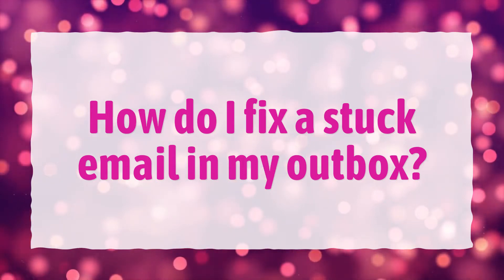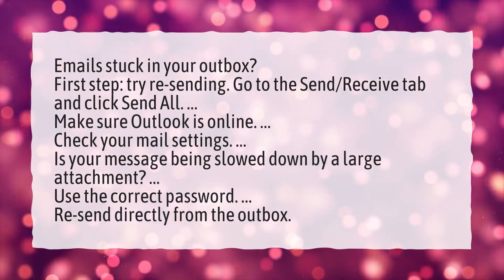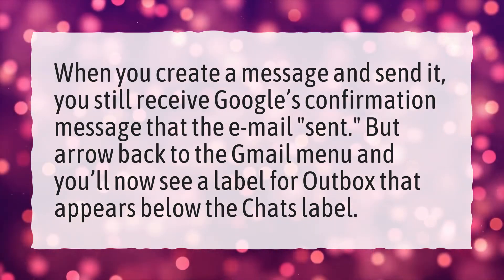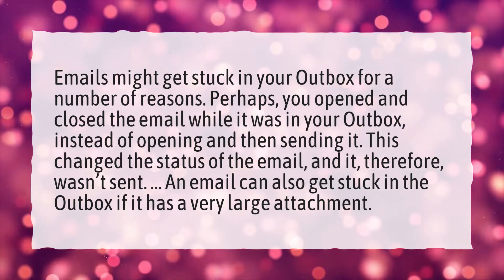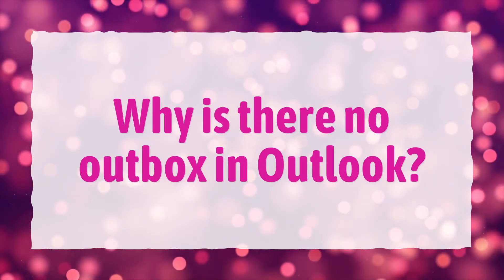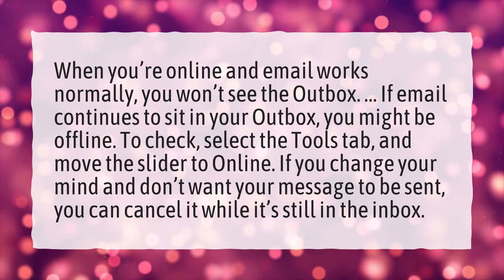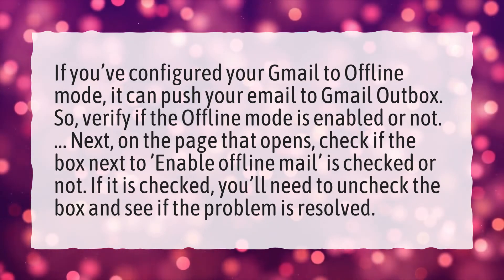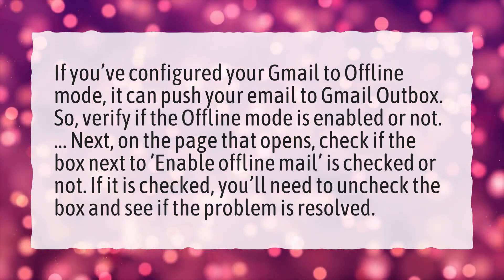How do I fix a stuck email in my outbox?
More About Outbox In Gmail Not Sending • How do I fix a stuck email in my outbox?